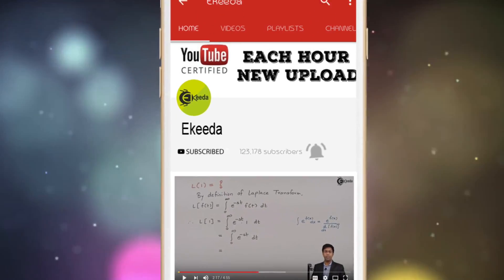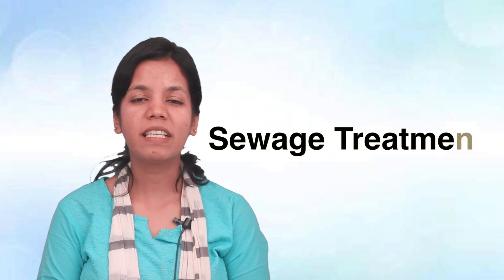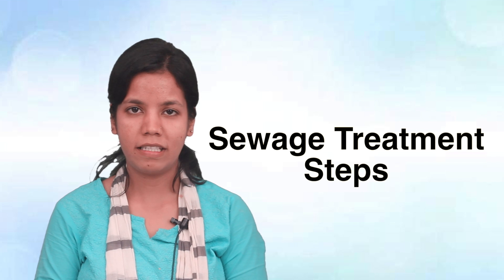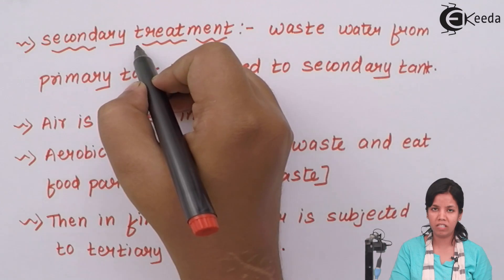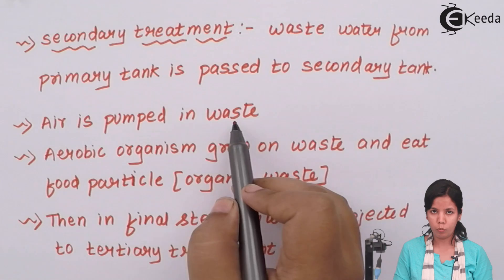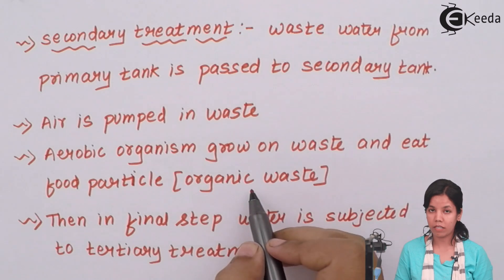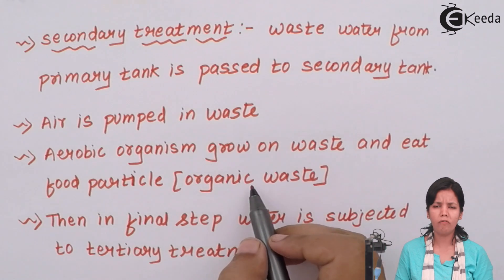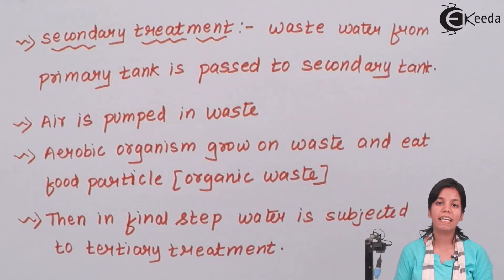Sewage Treatment Steps - Microbes in Human Welfare - Biology Class 12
Video Lecture on Sewage Treatment Steps from Microbes in Human Welfare chapter of Biology Class 12 for HSC, CBSE & NEET.

Happy Learning : )